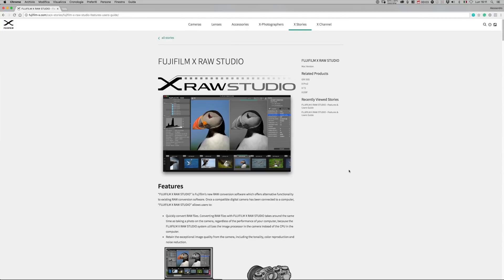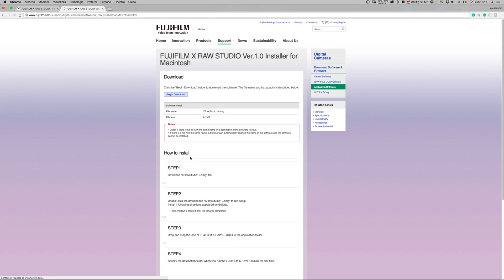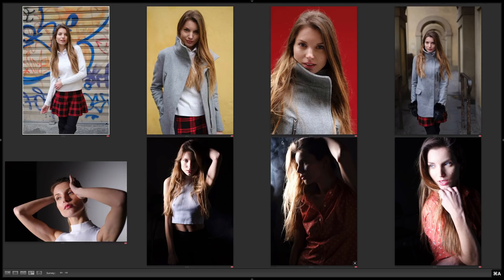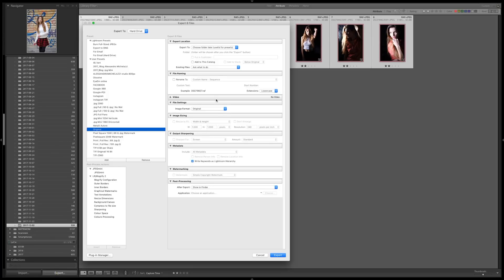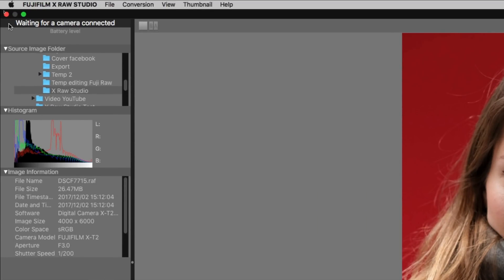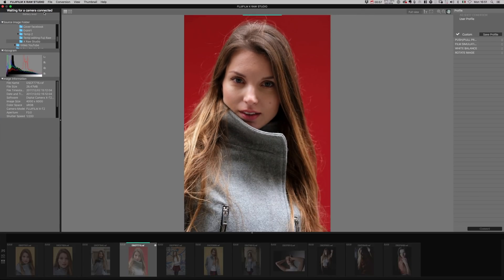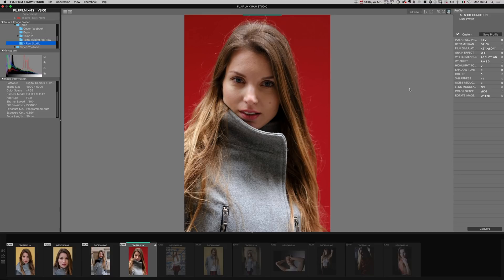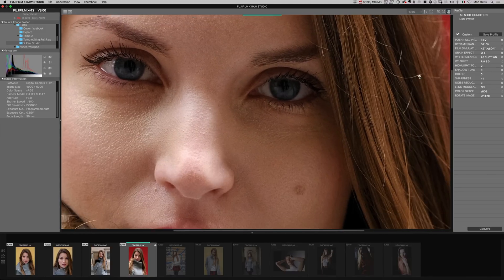Fujifilm X Raw Studio use explained vs Lightroom: color rendering and details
In this video, I'm going to explain how to use the new free Fujifilm X Raw Studio.

What I'm covering in the video:
• What is Fujifilm X Raw Studio and why a Fujifilm user should use it?
• Getting started with Fujifilm X Raw Studio: an overview of the interface.
• File handling of the Fujifilm X Raw Studio.
• How it compare Fujifilm X Raw Studio vs Lightroom.
• Astia and Velvia color simulation in Fujifilm X Raw Studio and Lightroom.
• How to export the file from Fujifilm X Raw Studio.
• My own final consideration about Fujifilm X Raw Studio.

LET'S KEEP IN TOUCH!

➔ Free Sample Packages from my reviews, free presets and online classes